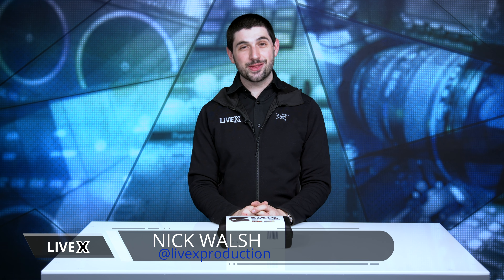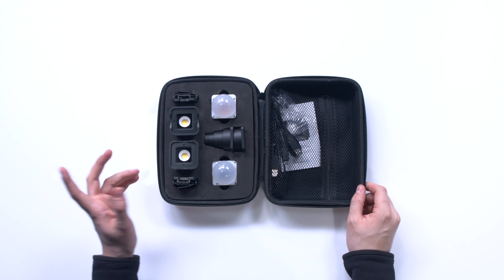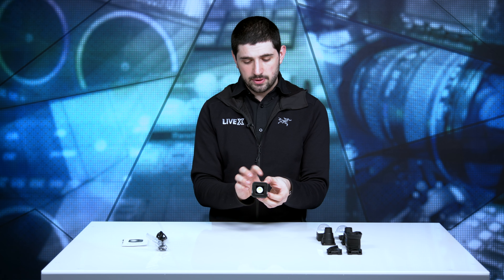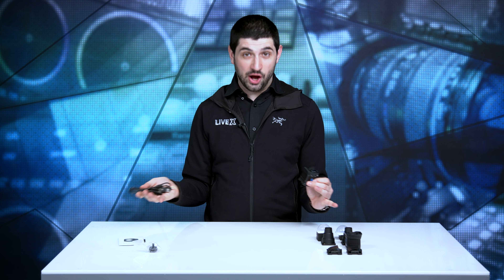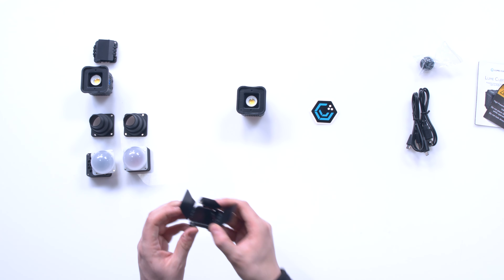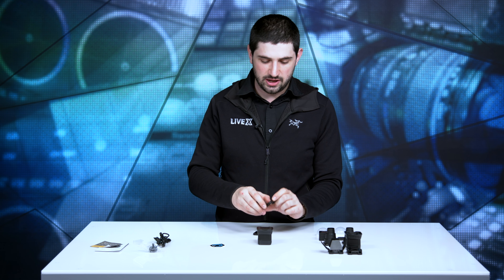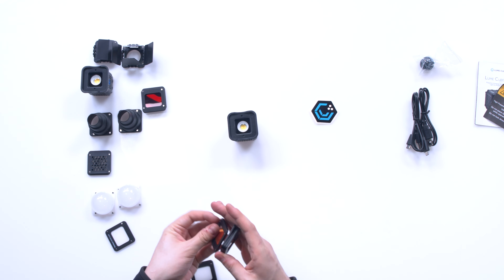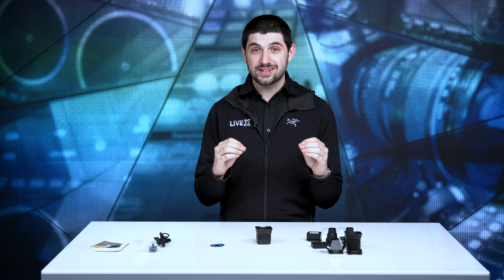Unboxing: Lume Cube Professional Lighting Kit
Take a look inside the Lume Cube Professional Lighting Kit. Featuring two Lume Cube lights along with the most up to date diffusers, gels and modifiers. All of the gear is carried in a tight, custom cut foam carrying case. Take a look inside the box!